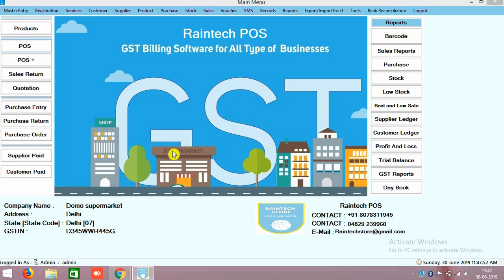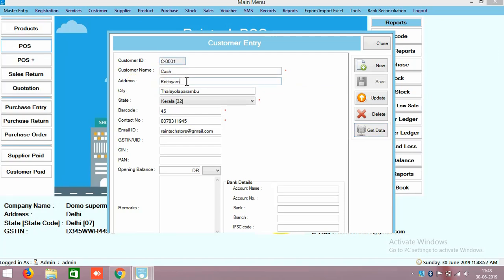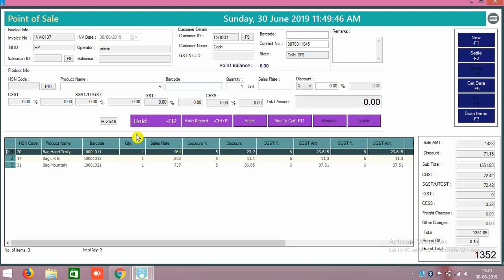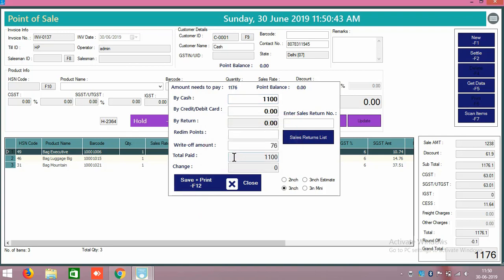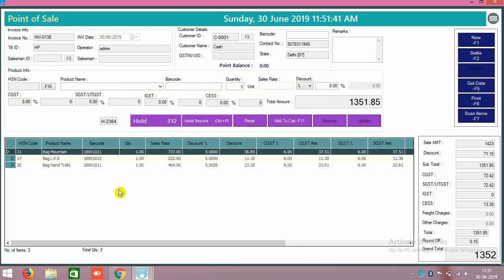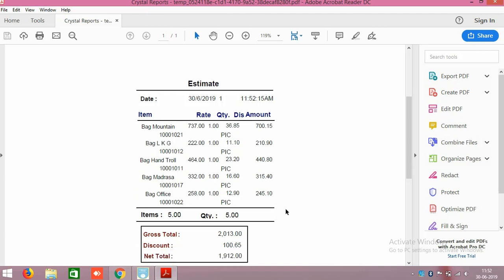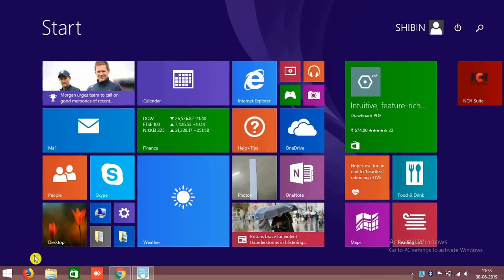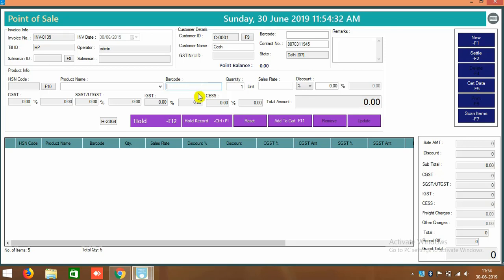counter sale panel Raintech pos tutorial 04 English